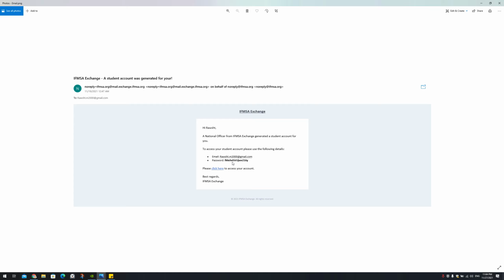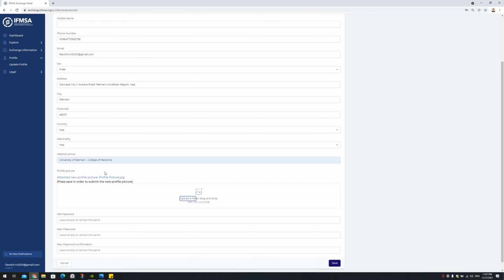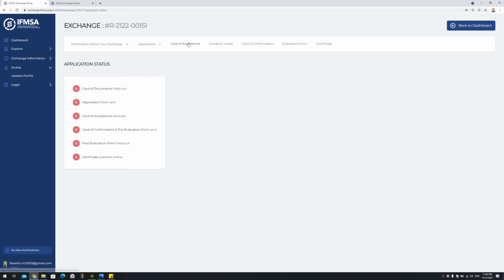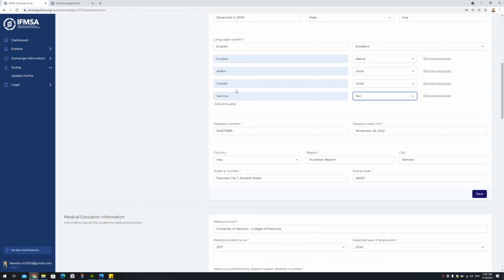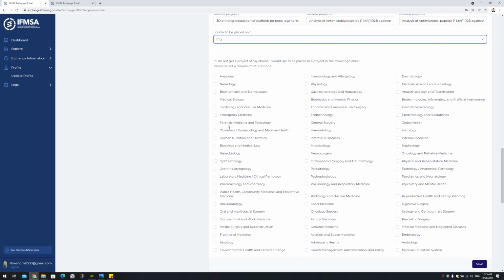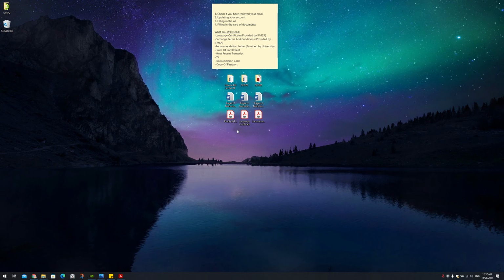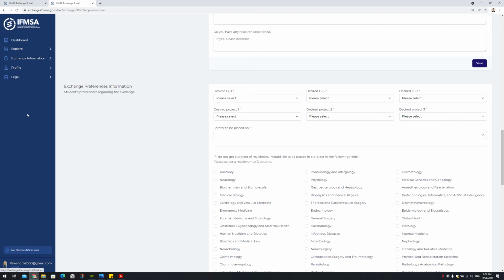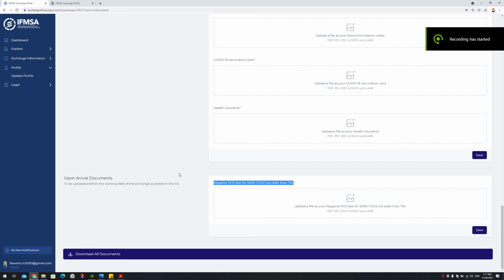SCOPE SCORE Tutorial Video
1. Check if you have received your email
2. Updating your account
3. Filling in the AF
4. Filling in the card of documents

What You Will Need:
-Language Certificate (Provided by IFMSA)
-Recommendation Letter (Provided by University)
-Proof Of Enrollment
-Most Recent Transcript
-CV
- Immunization Card
- Copy Of Passport
- Motivation Letter x3